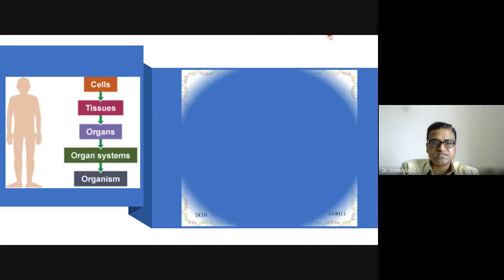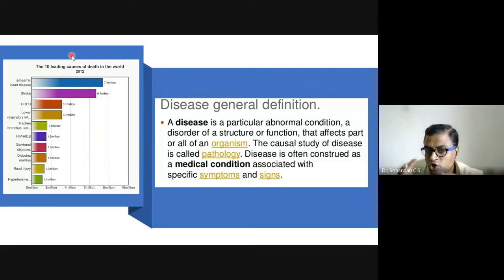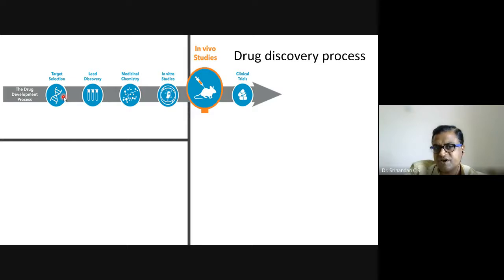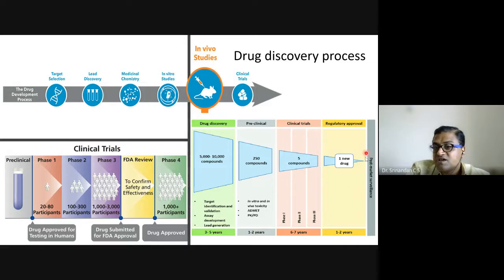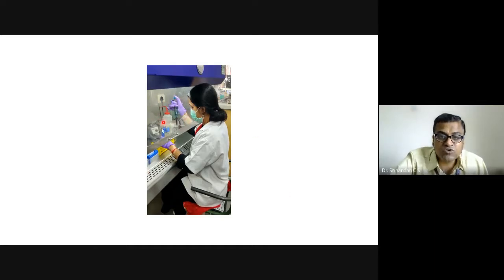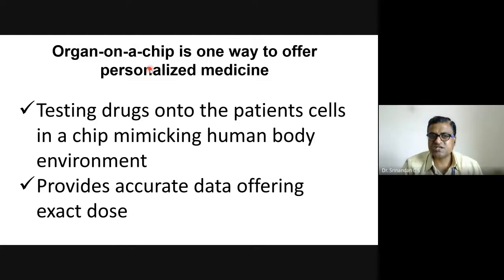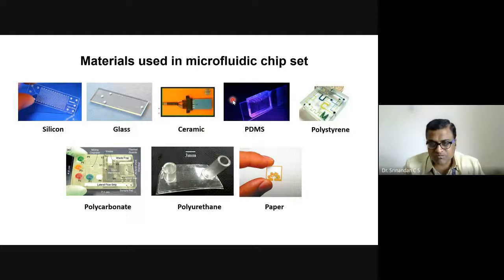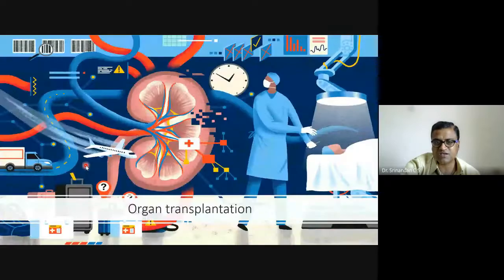Organ on a chip